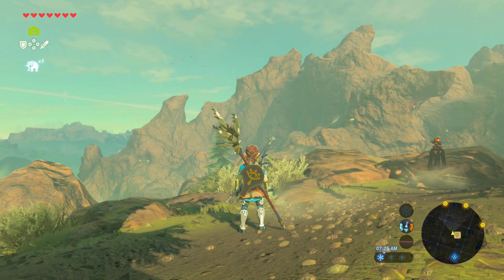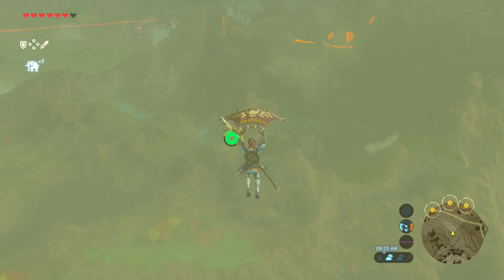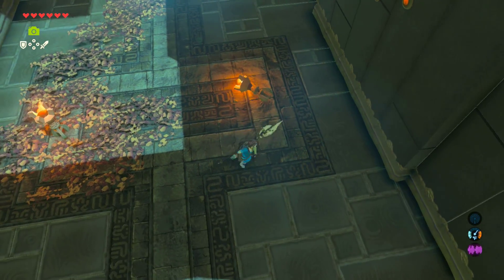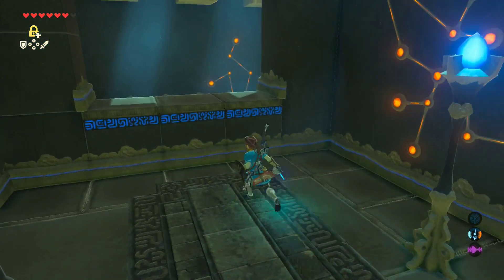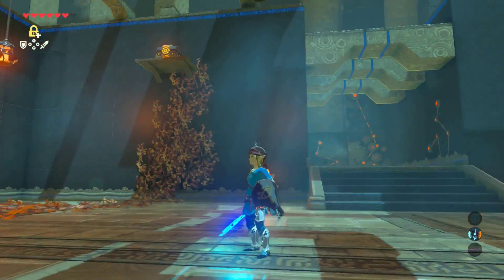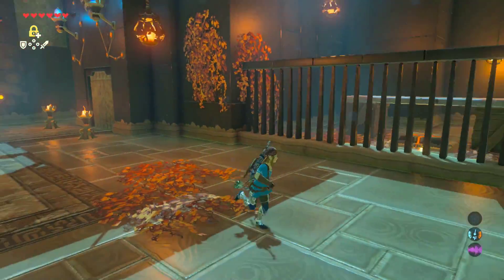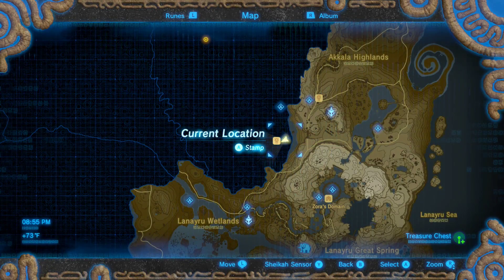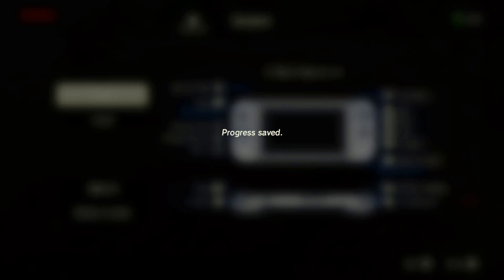Let's Play The Legend of Zelda Breath of the Wild - Part 47: Treasure Hunt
I'm terrible at noticing things in this game, apparently. Also, I feel compelled to open every shrine chest just because they are marked.